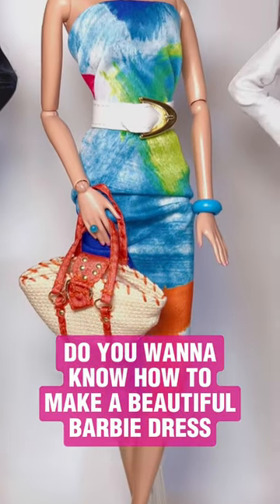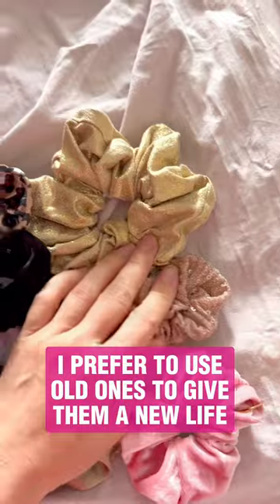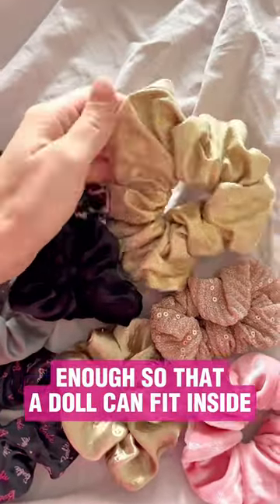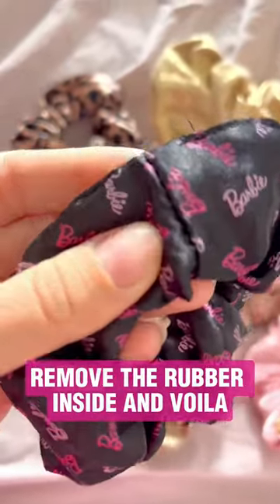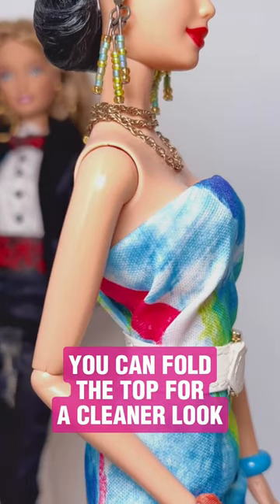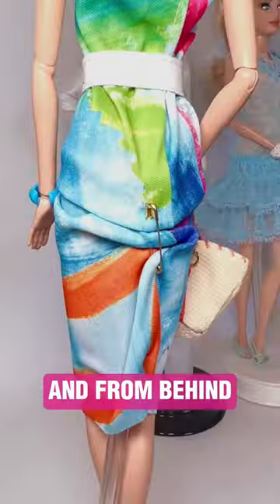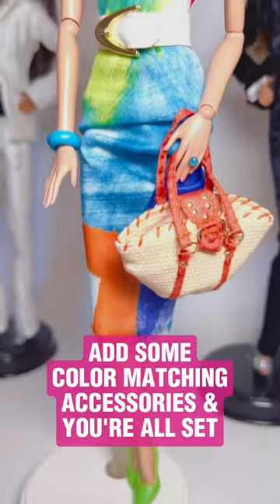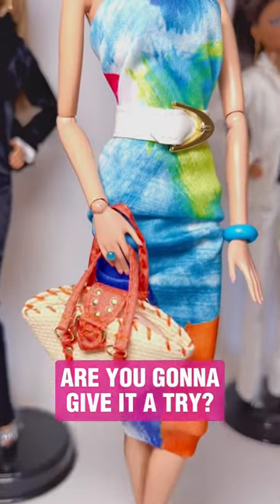Try THIS to make a cute Barbie dress without sewing! Quick doll tutorial with tips 💖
It's a one minute doll dress making tutorial without sewing, meaning anyone can do it! You can make this Barbie dress too!

The Barbie this dress is on, is the Exotic Beauty Barbie from 2002 with a pivotal body.

This little tutorial is a clip from our video: The best Barbie era. 2000s fancy dolls showcase 💯 Basics, Best Models, Hybrids & Fashion Fever! 🌟 Check it out here!

Let us know what you thought about the minute dress making tutorial!

Are you someone who loves coming up with your own cool new ways to do things? Or maybe you're like me, and just love repurposing things whenever possible?

xoxo, Lucie

In our large video, we looked at:

* Holiday Barbie 2009: customized dress
* Juicy Couture Barbie 2008: Cynthia Rowley trenchcoat and a playline myscene dress
* Barbie Basics 001, Model 08 from 2009: 70s jumpsuit
* Shakira Barbie 2003: OOAK outfit by SouoL by LouoS
* Sumatra Barbie 2007: Fashion Fever top, Integrity Toys Dynamite Girls shorts, Pop Life boots
* Best Models on Location: South Beach Barbie 2006: Jazz Mistress of Ceremonies outfit
* Exotic Beauty 2002: custom hairband dress
* Best Models on Location: Monte-Carlo Barbie 2006: Milan suit and MC top
* Holiday Barbie 2008: Cynthia Rowley dress and repainted lips
* Best Models on Location: Milan Barbie 2006: MC suit and Milan top
* Anne Klein Barbie 1997: playline top, Milan skirt
* High Society Barbie 2001: Top Model Teresa top, SouoL by LouoS pants
* Barbie Basics 002, Model 14 from 2009: Versace Barbie jacket, Top Model Nichelle top
* Jazz Diva Barbie 2007: Dynamite Girls top, 70s bag, wig made by me

We are psychoDOLLogist – Lucie and Cord, a married couple from Europe. We both love dolls and work professionally in personal development and psychology.

We hope you love all the beautiful dolls & content we're bringing to this awesome community! 💖

Let us know if you liked this type of video and we can do more in the future!

Check out the links below and add us, we'd love to connect with you!

We are psychoDOLLogist everywhere!